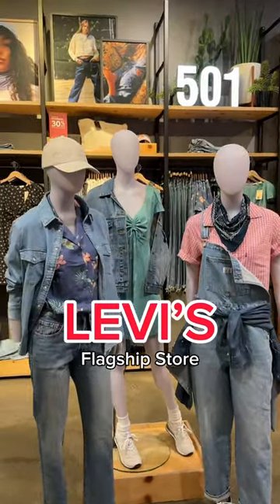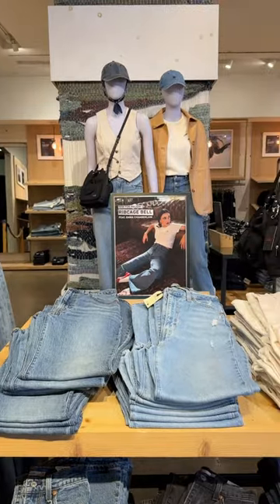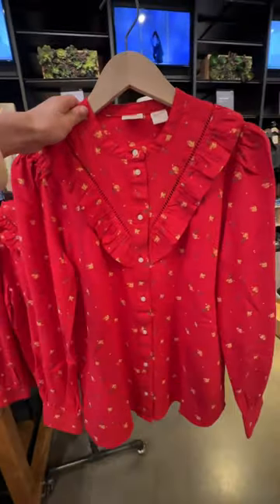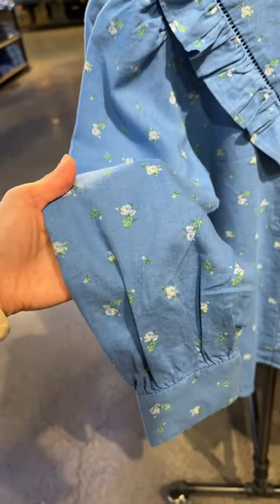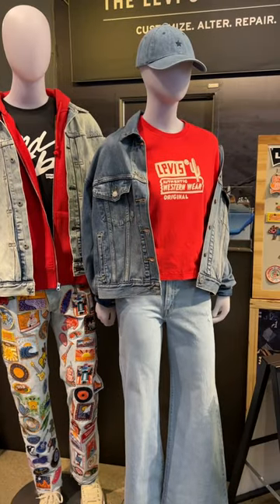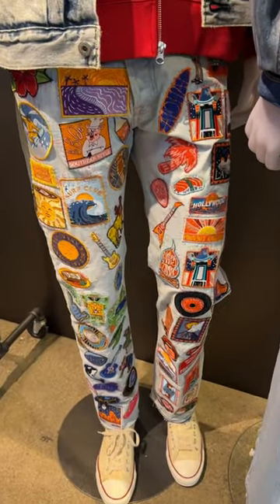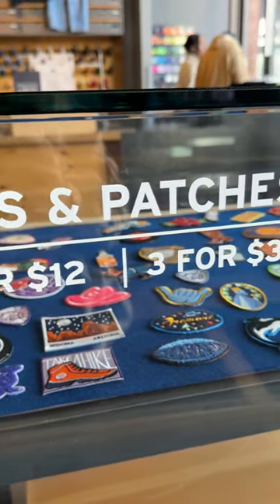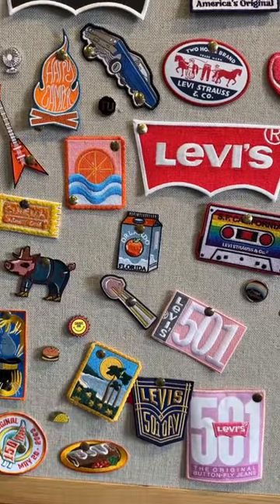Levi’s Flagship Store San Francisco